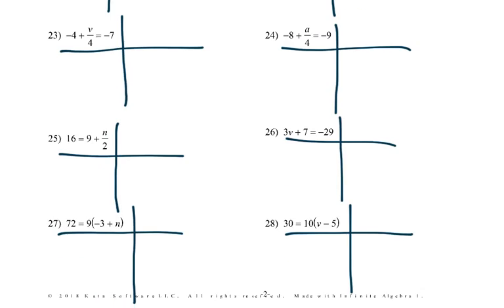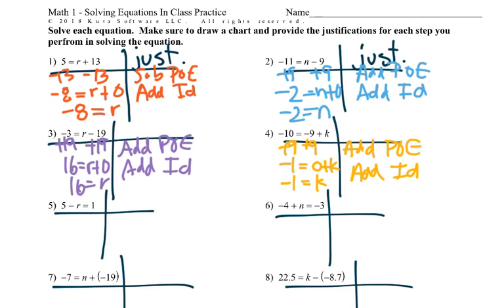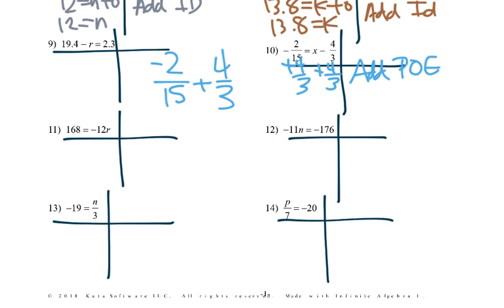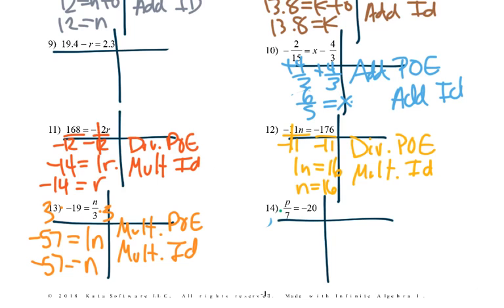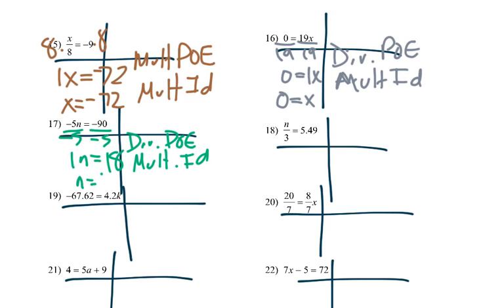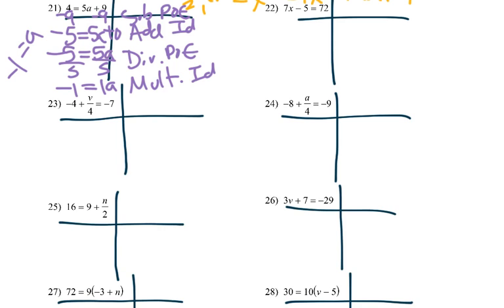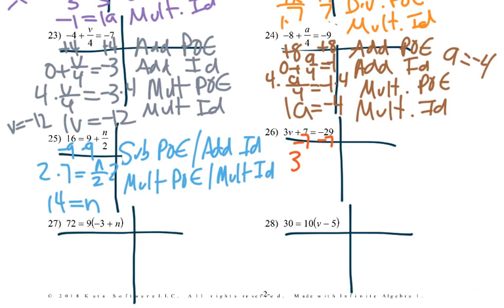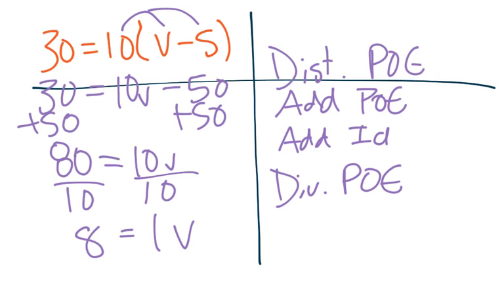Math 1 Solving Equations in class Practice